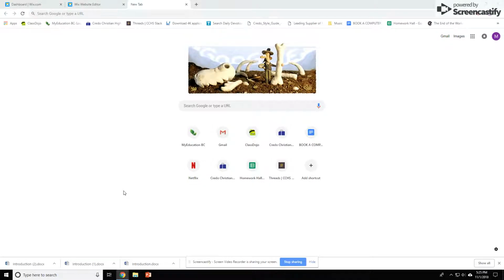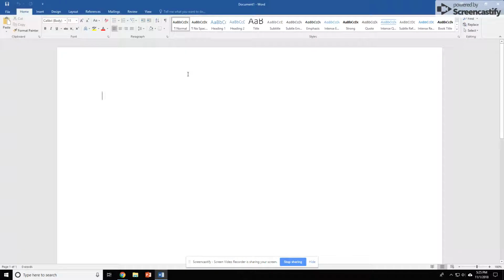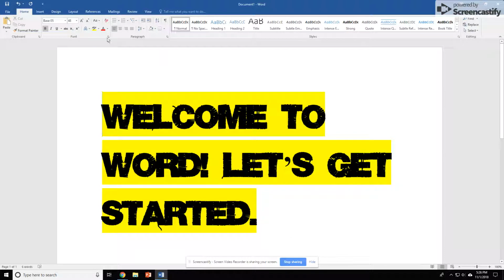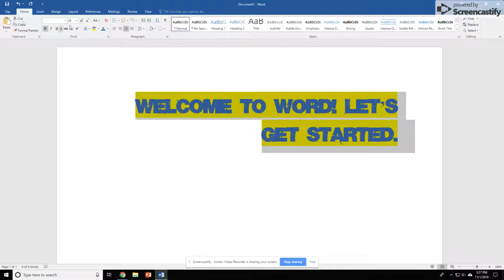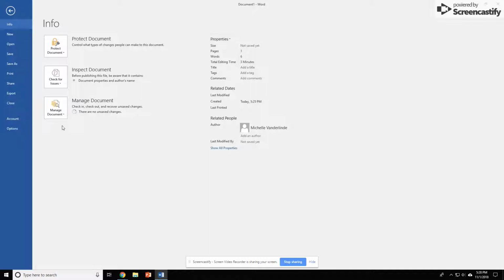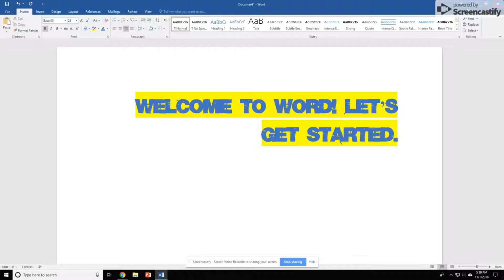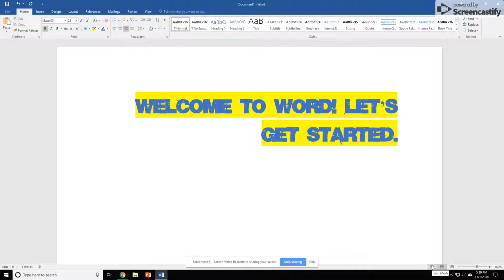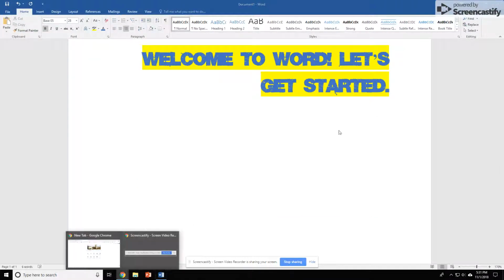FNASK Introduction to Word